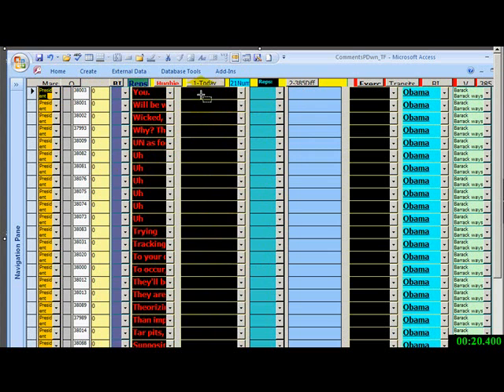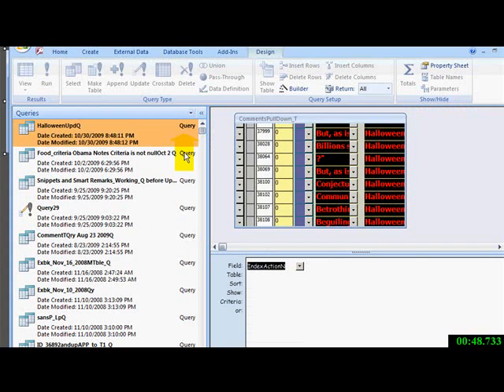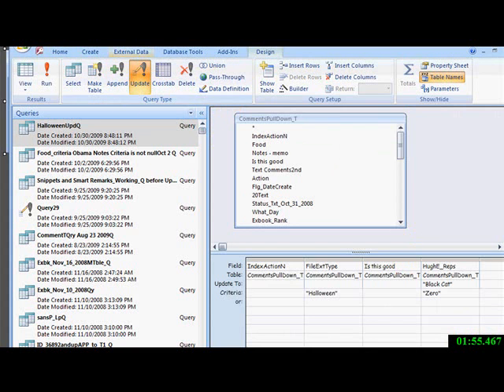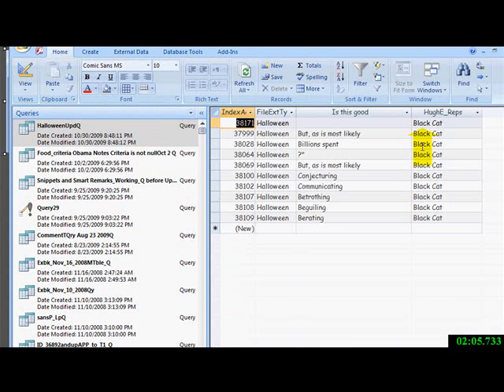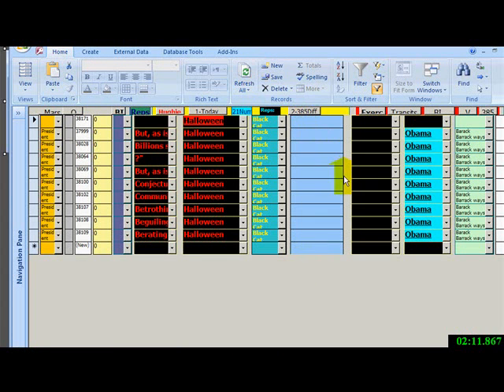Access 2007 Create Update Queries on the Fly!